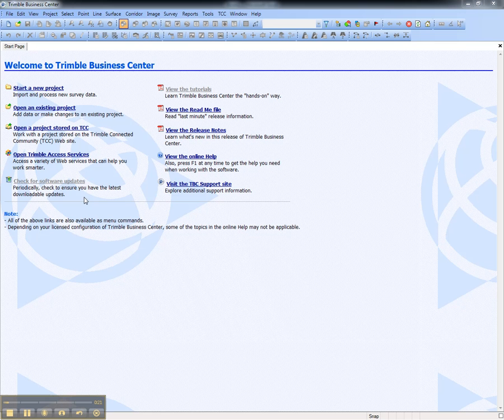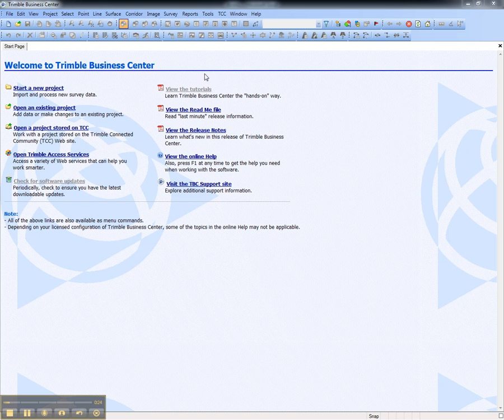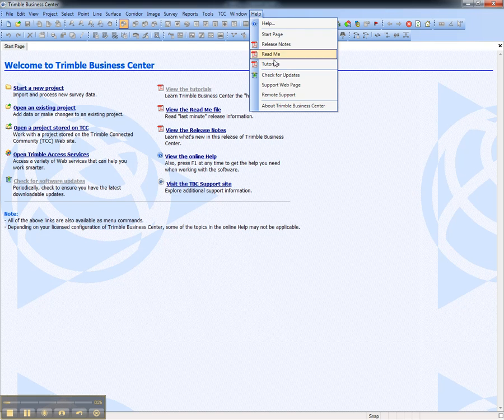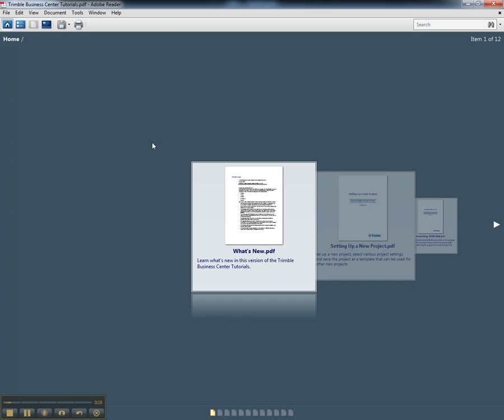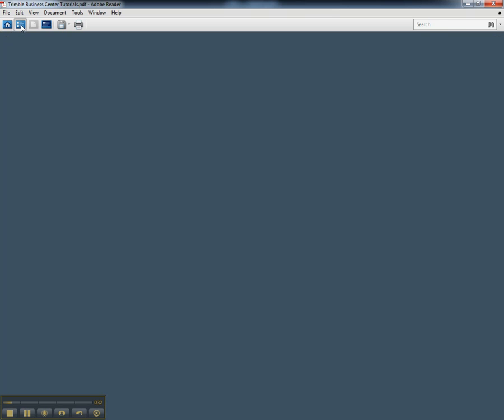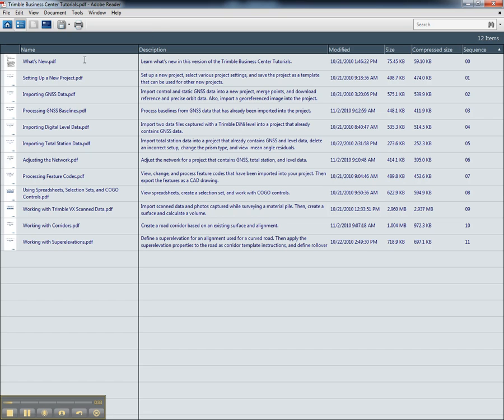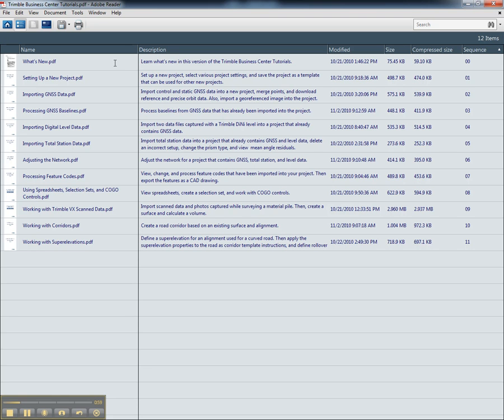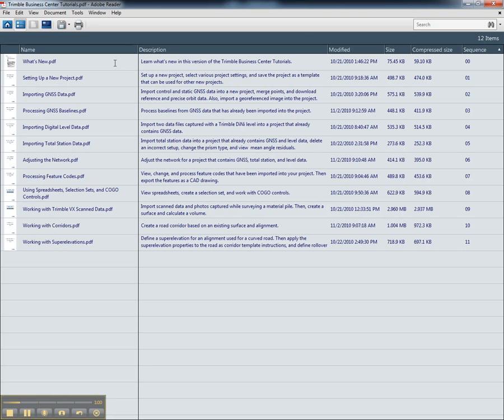TBC Tutorials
Learn to access these powerful tutorials that include step-by-step guides and sample data for learning to use TBC. *View in HD*